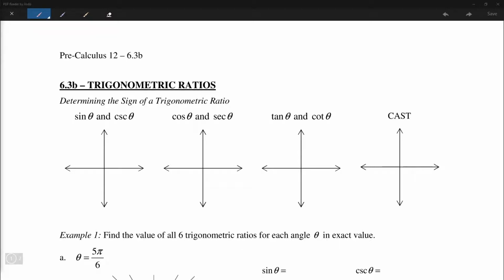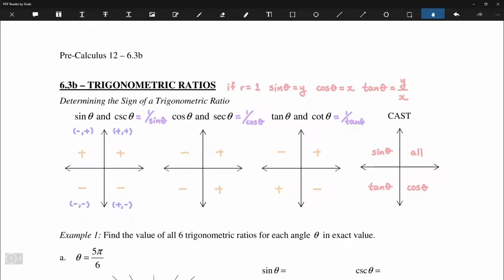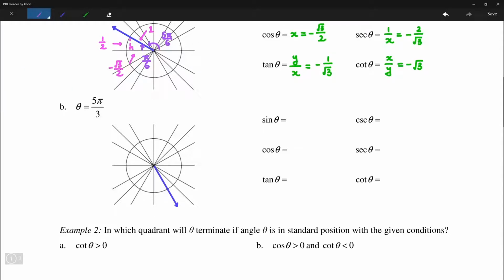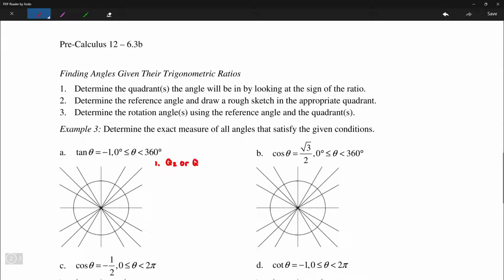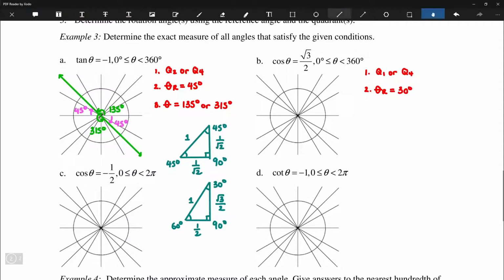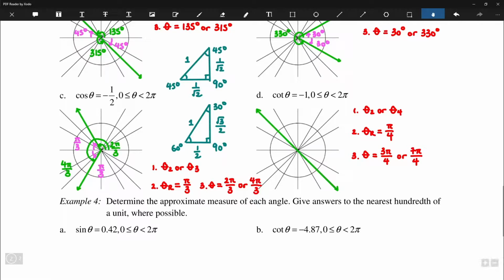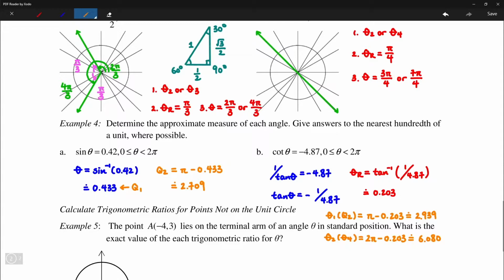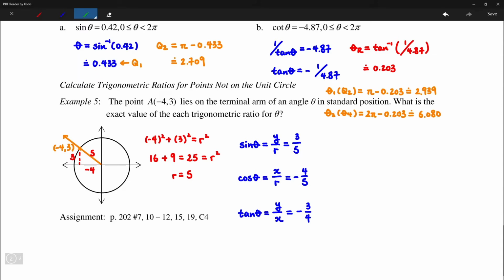6.3b - Trigonometric Ratios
Going over 6.3b - Trigonometric Ratios